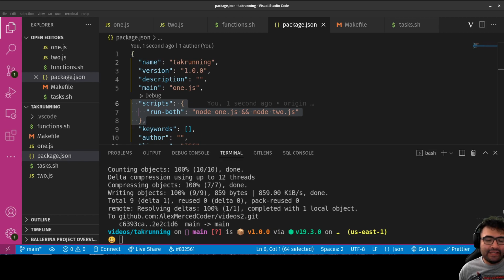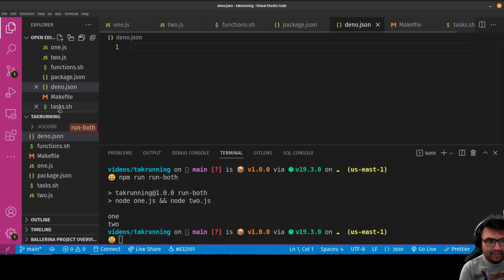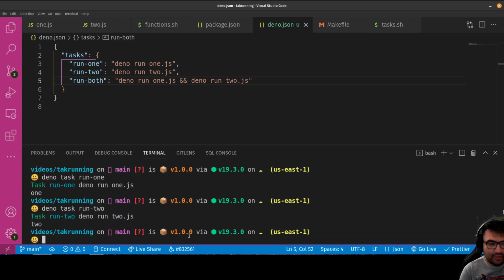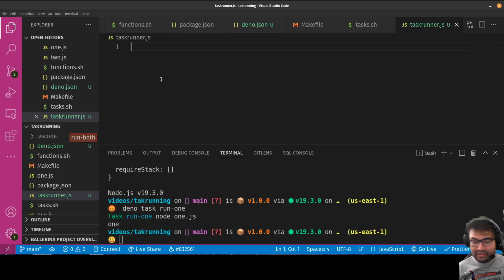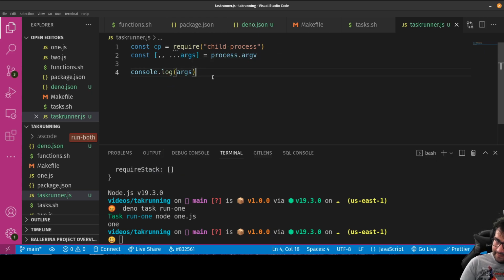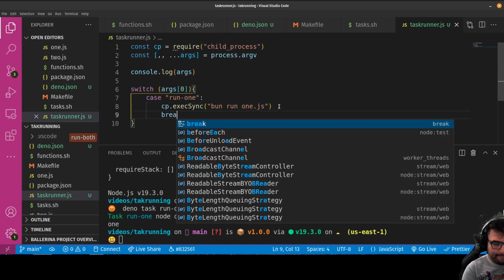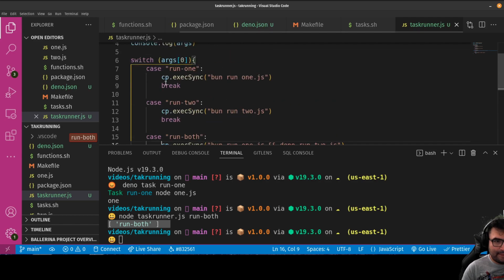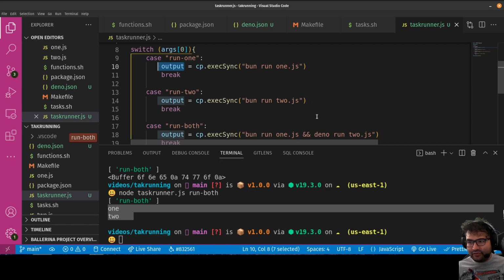AM Coder - TaskRunning in Javascript Part 2 (Bun Run, Deno Task, Child_Process)